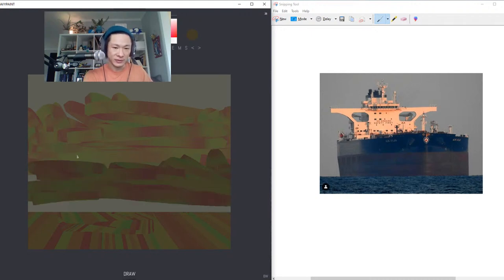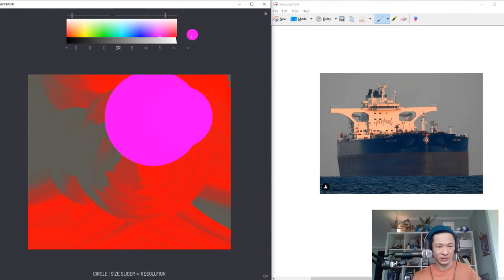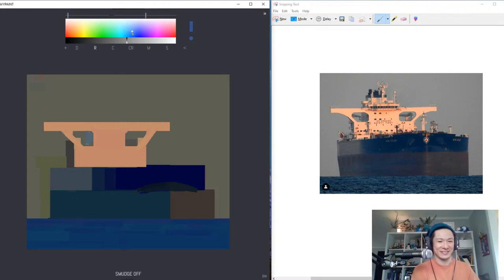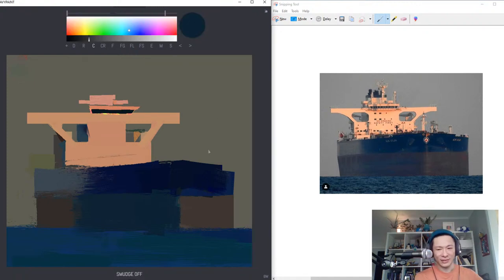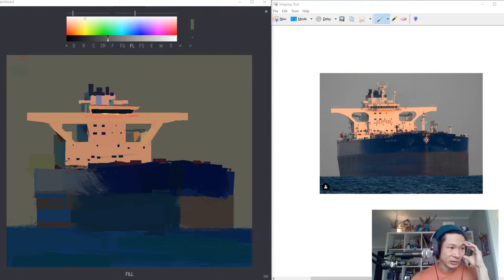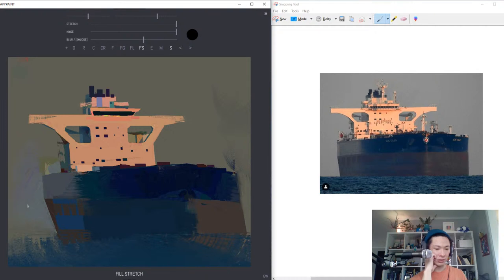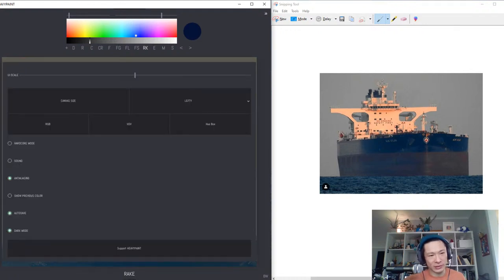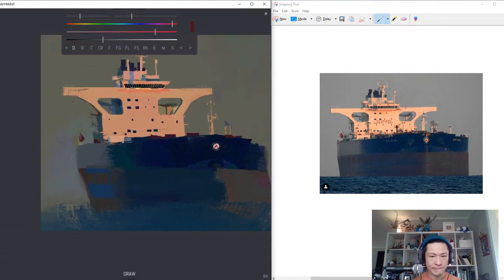Vaughan Ling HEAVYPAINT Lightbox Expo painting demo